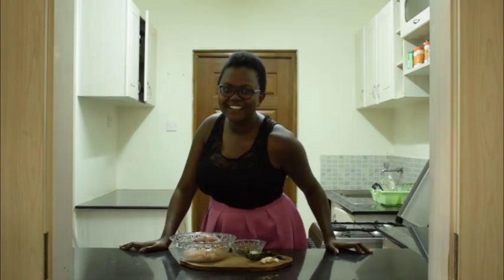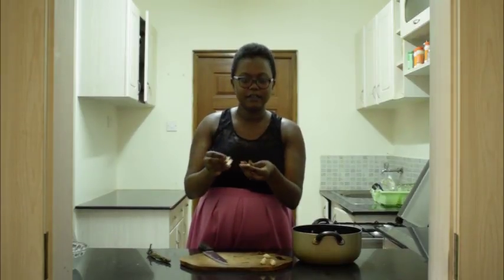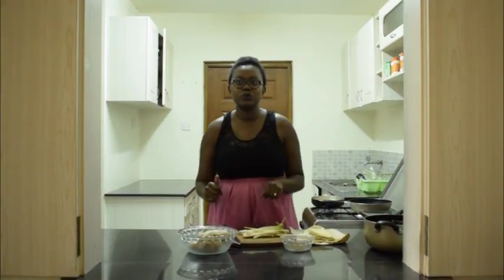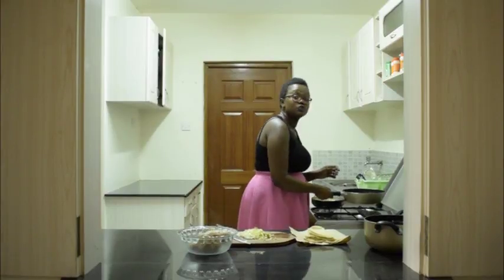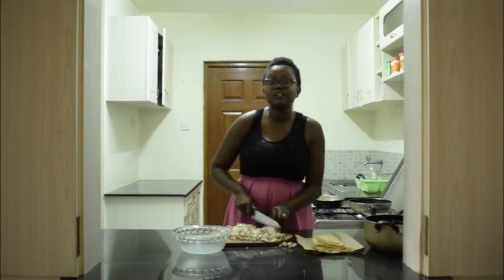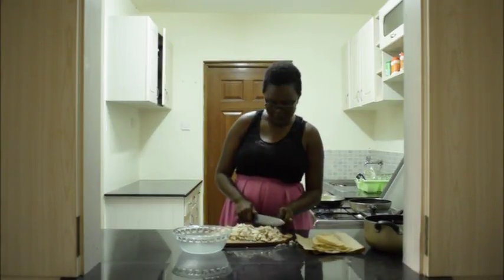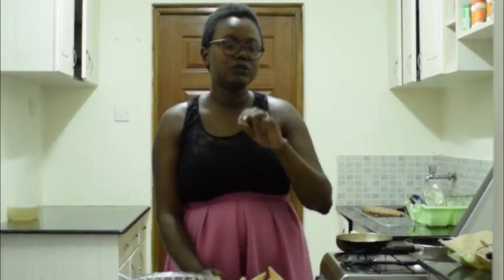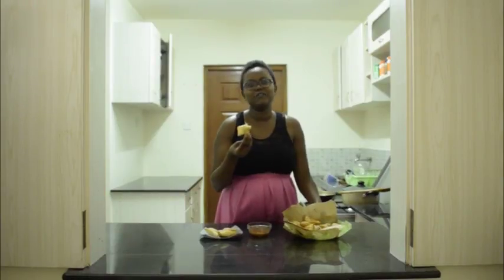Chicken Samosas | Leo tunapika?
We made the pockets now let's fill them up.

Kwaheri!

Hi there?